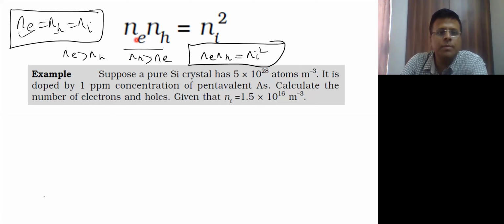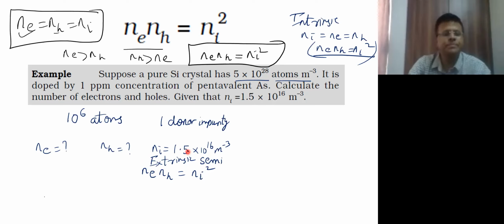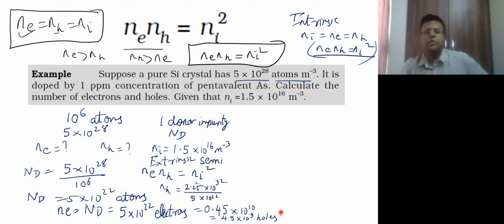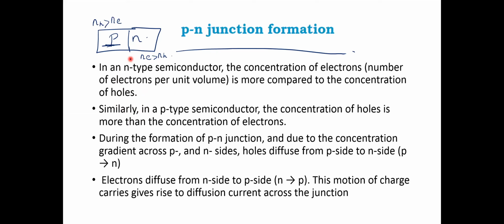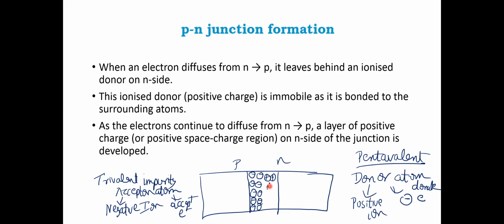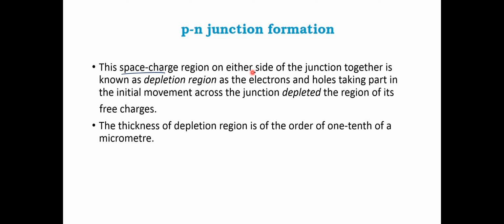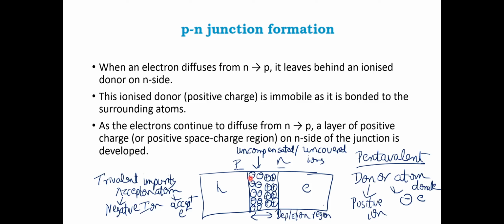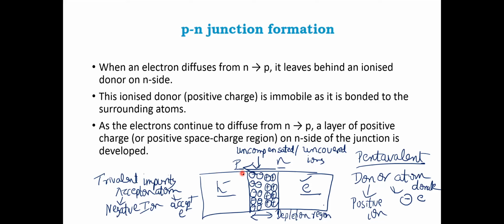Semiconductors part 4| Class 11 HSC Board | Physics |Theory